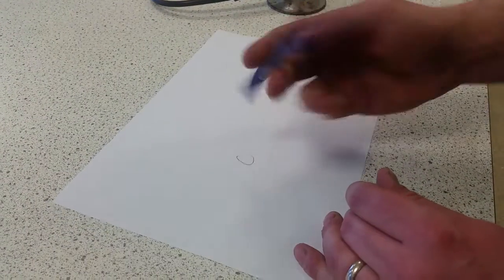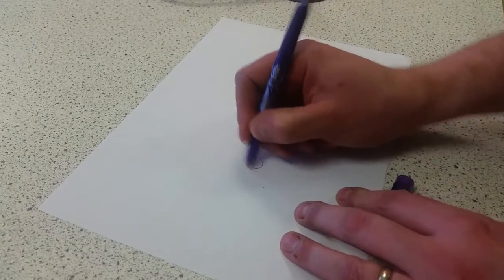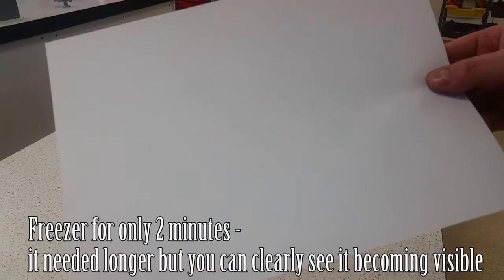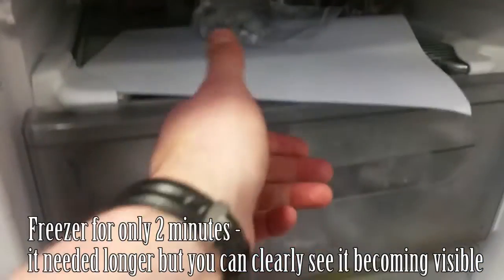Thermochromic Ink / Pigment - Science Experiment you can do at home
This is a Pilot Frixion Pen - you can erase the writing by using the other end of the pen. The ink used is thermochromic and goes colourless (invisible) when it gets warm. By rubbing the ink, you are creating friction (hence Frixion) and the ink vanishes. In this experiment I heat the ink up with a Bunsen which causes it to vanish. It can be made visible by cooling the paper down.